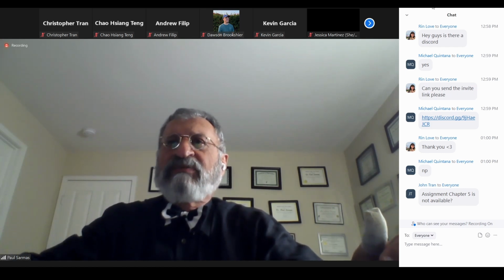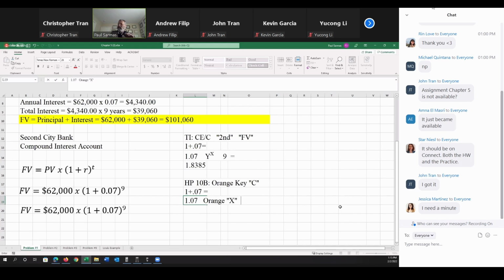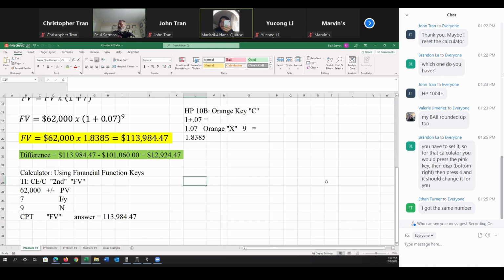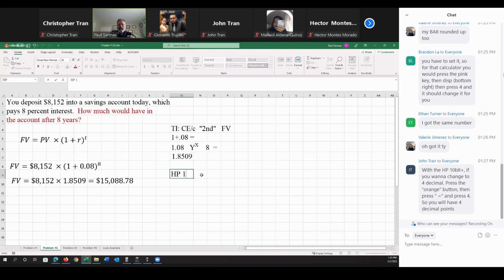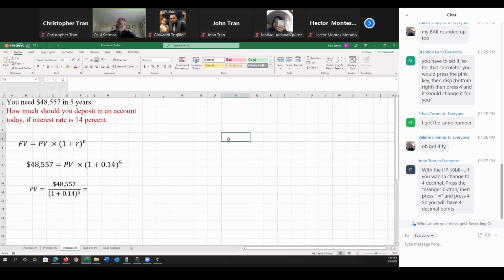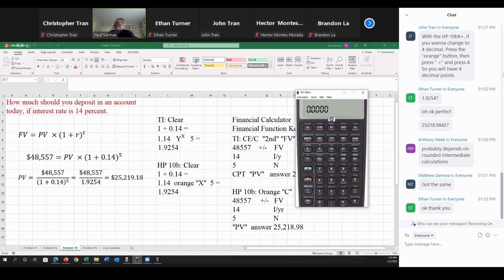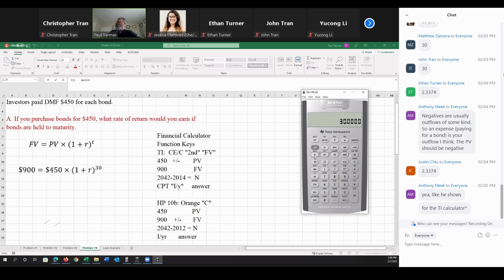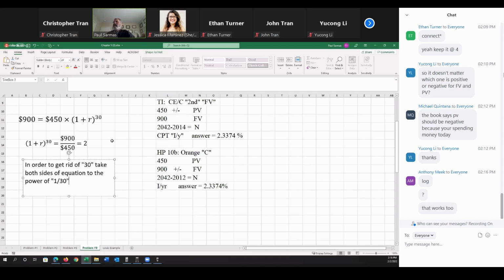[FRL 3000] Zoom Lecture #3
Class: FRL 3000 Section 01
Week: 2
Professor: Paul Sarmas